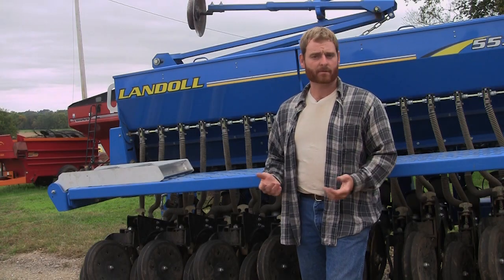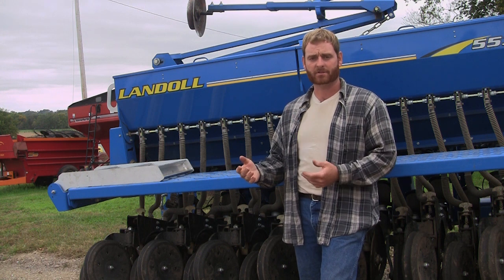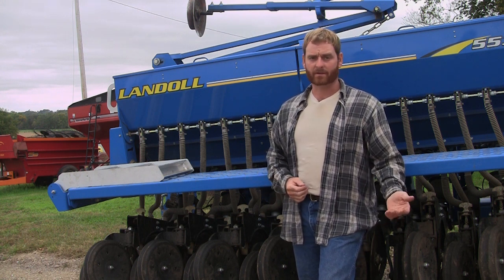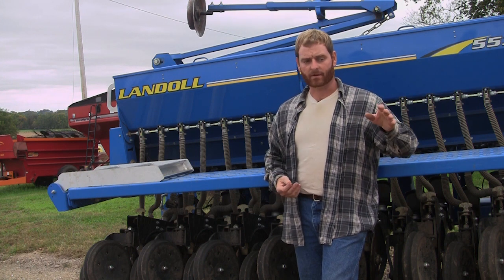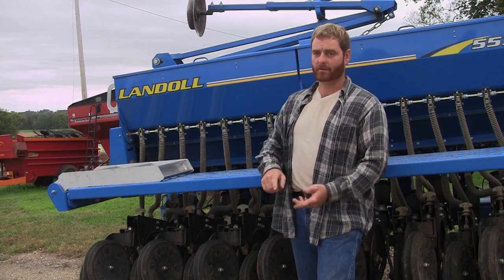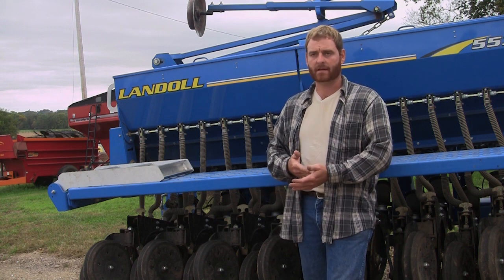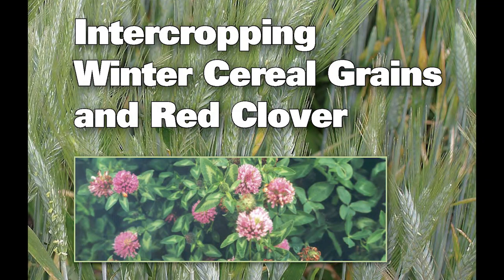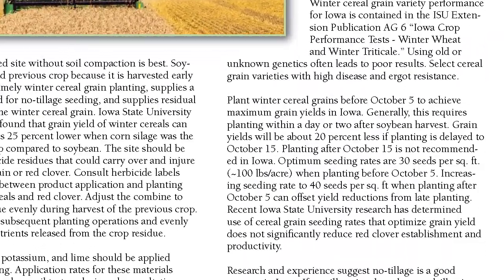Timing of Cereal Rye Planting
If you're growing winter cereal rye for harvest or for seed, timing the planting in fall is important, but often the window is short. Learn from PFI farmers on how they manage planting winter cereals. From our Rotationally Raised video series on small grains production.